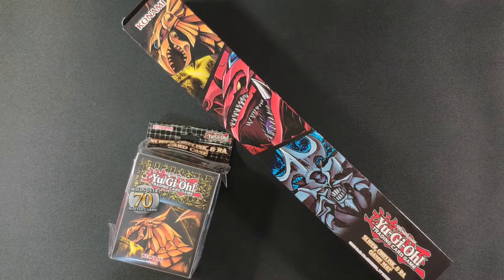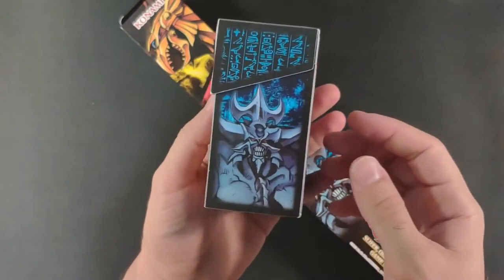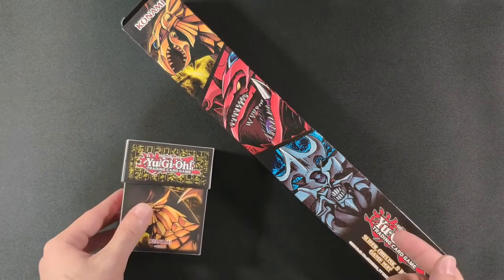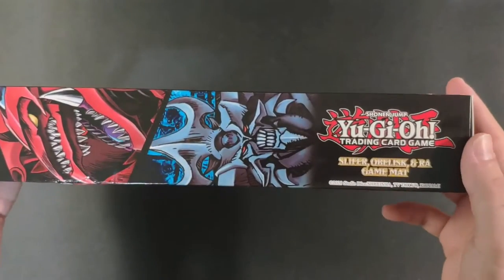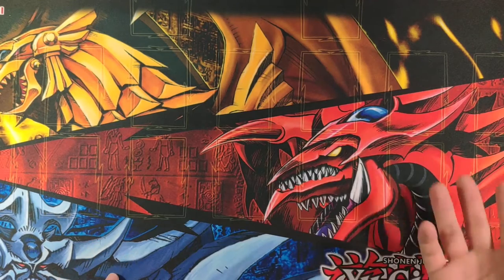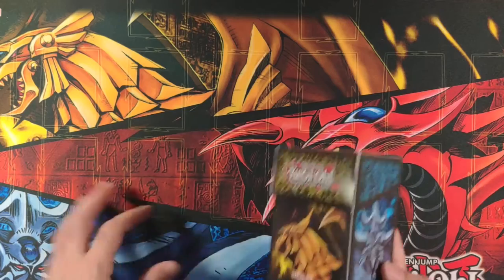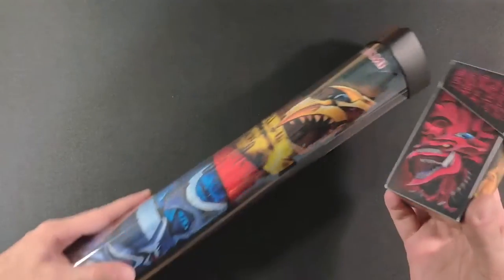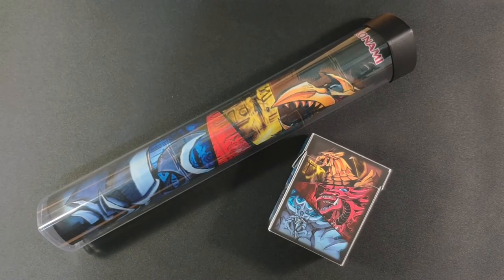Yu-Gi-Oh! Egyptian Gods Playmat and Deck Box Unboxing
In this video we are opening The Yu-Gi-Oh! Egyptian Gods Playmat and Deck Box.
Watch to check if you Should add the products to your collection, or pass on them.

▶ Yu-Gi-Oh! Products (Amazon):

▶ Yu-Gi-Oh! Products (eBay):

▶ Card Sleeves:

▶ Card Binders:

▶ Playmat Protector:

📖 Chapters:

00:00 - Intro
00:25 - Yu-Gi-Oh! Egyptian Gods Deck Box
01:09 - Slifer, Obelisk, & Ra Playmat
02:30 - Storing the Playmat
03:05 - Recap